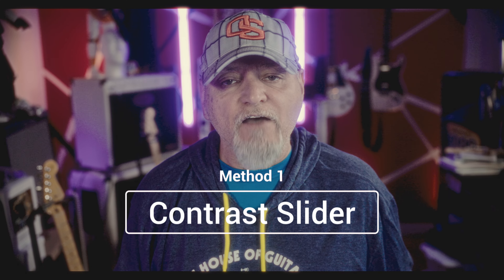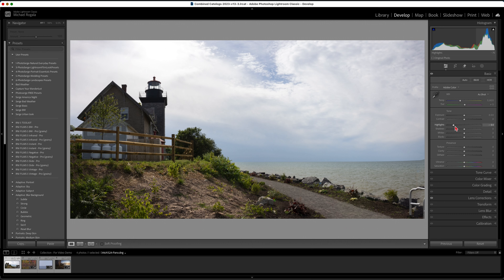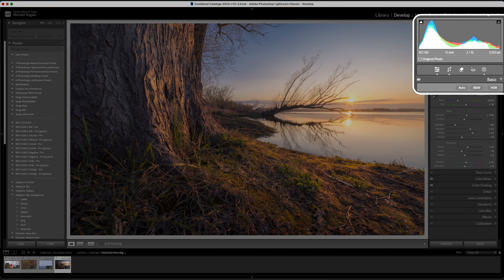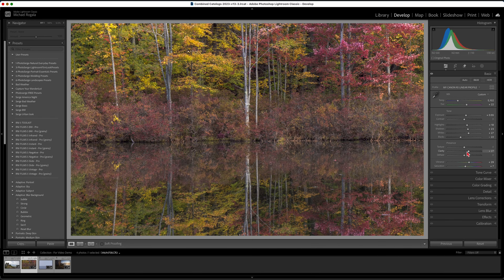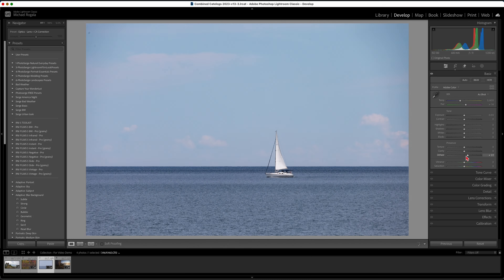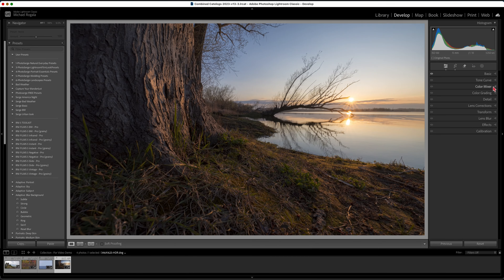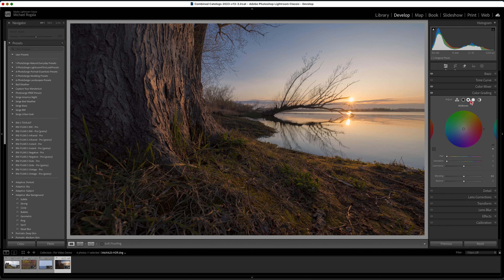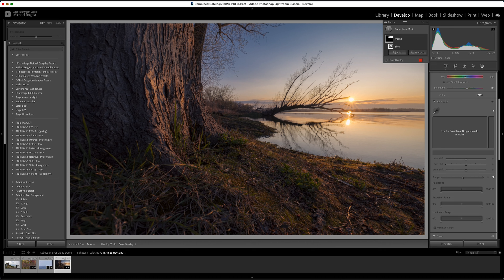8 Ways To Adjust Contrast Lightroom Classic 2024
Learn 8 easy and practical ways to adjust contrast in Lightroom Classic 2024 in this tutorial. Enhance your photos and make them pop with these simple yet effective techniques. Whether you're a beginner or a seasoned pro, these tips will help you take your editing skills to the next level. Watch now and elevate your photography game!

QUESTION: What video topics would you like to see on my channel?

Welcome to the Rogala Photography Youtube Channel! My goal is to provide learning opportunities for photographers at the beginner to intermediate level. However advanced photographers can still learn from my videos. I always include some tips or tricks you may or may not know!